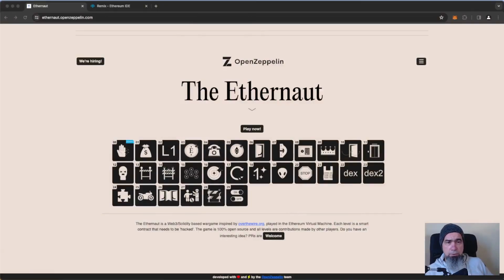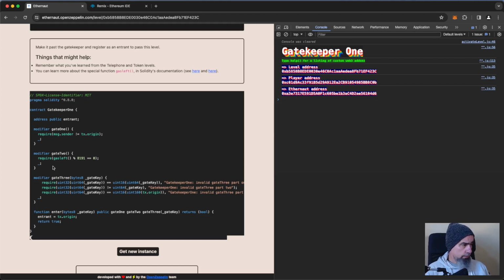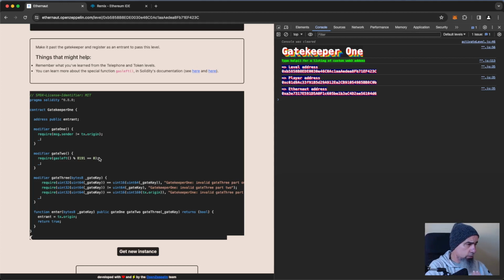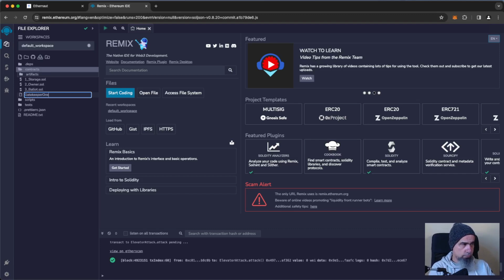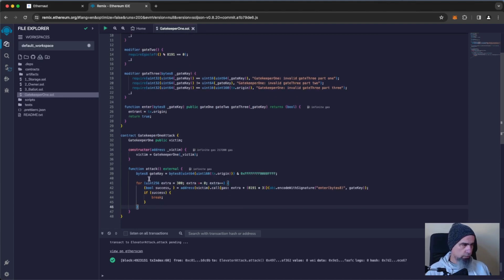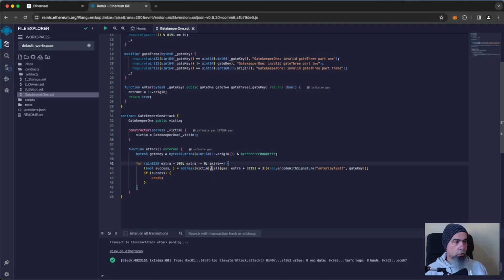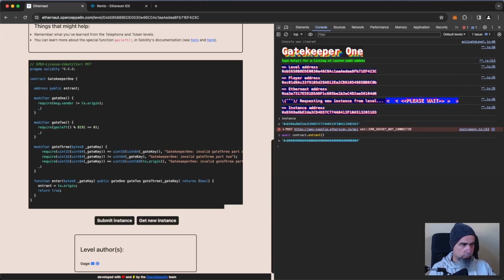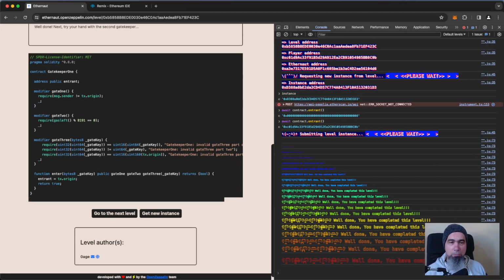Ethernaut #13 GATEKEEPER ONE Solution - Hacking Solidity Smart Contracts with CTFs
In this episode we break down the solution of challenge #13 - GATEKEEPER ONE of the Ethernaut CTF (Capture the Flag) Web3 and Solidity security hacking series, and explain the reasoning behind the solution, so that you can learn how to do it too.